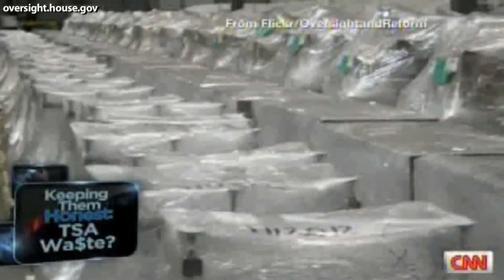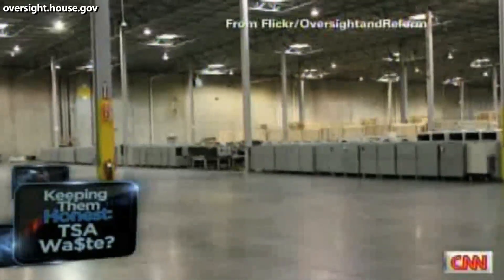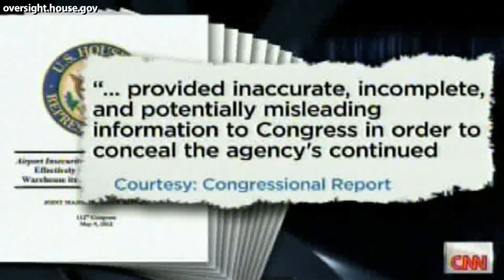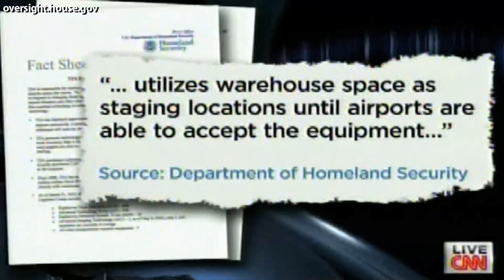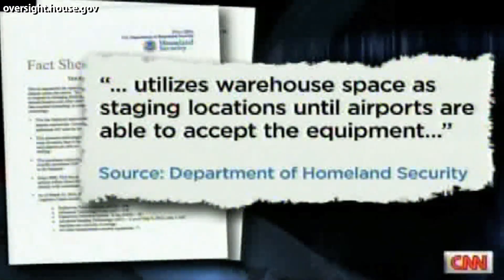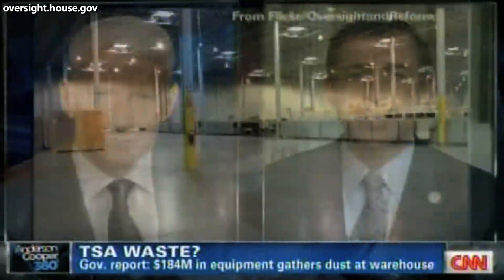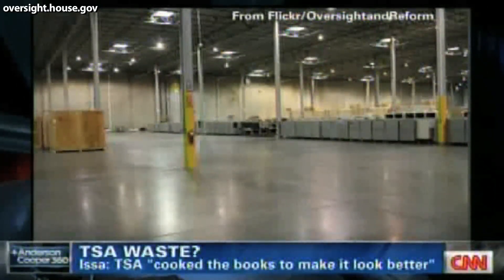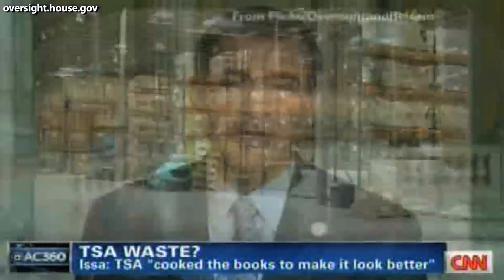Keeping Them Honest: Issa & Anderson Cooper on Exposing TSA Waste Costing Millions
Rep. Darrell Issa (R-CA), Chairman of the House Committee on Oversight and Government Reform, goes on CNN's Anderson Cooper 360 to discuss the exposed TSA waste that costs taxpayers hundreds of millions of dollars while increasing security risks for the traveling public.

CNN - May 9, 2012